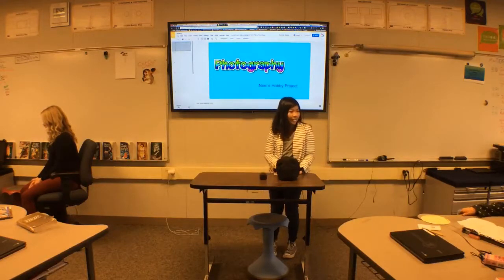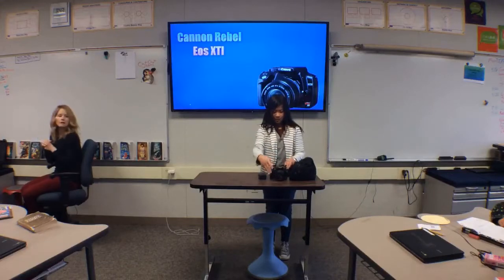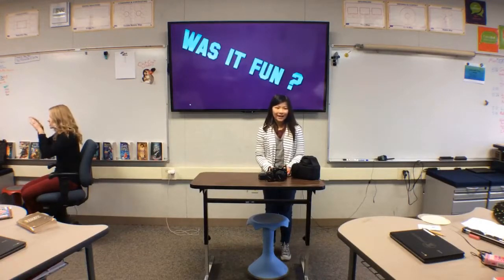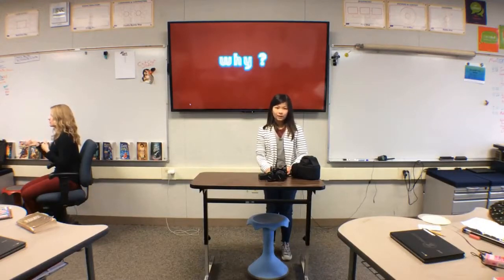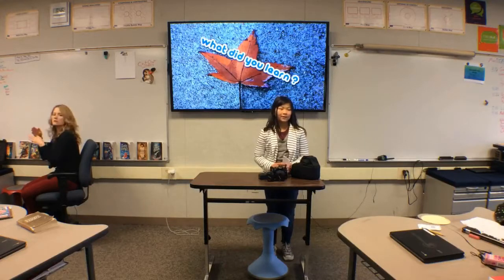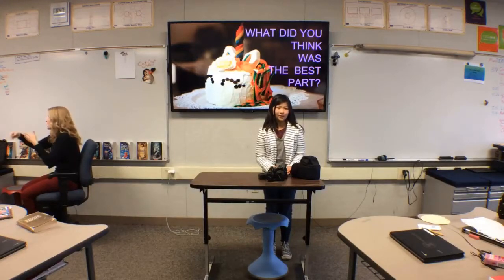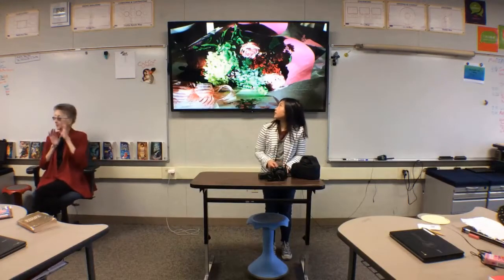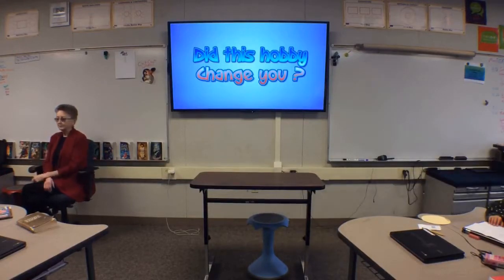Noel Hobby Presentation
3-week hobby challenge presentation on photography